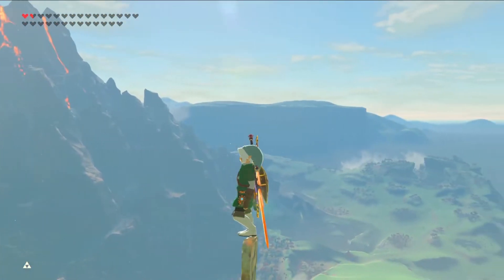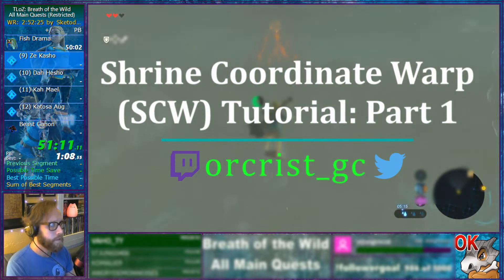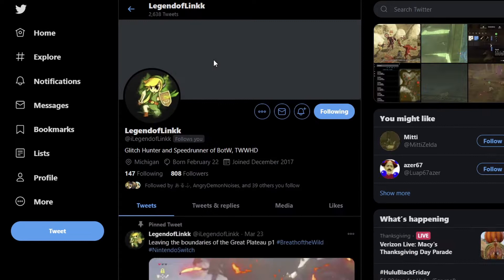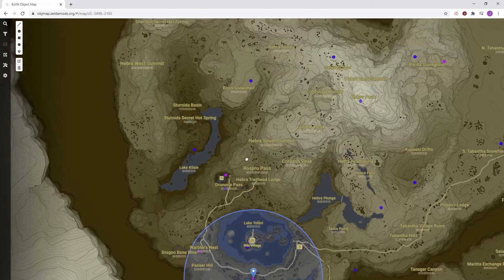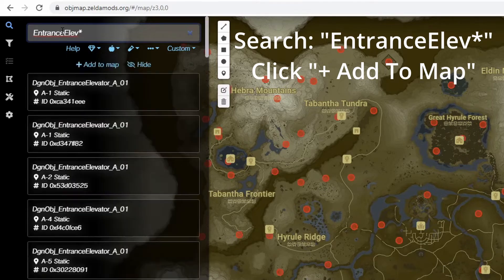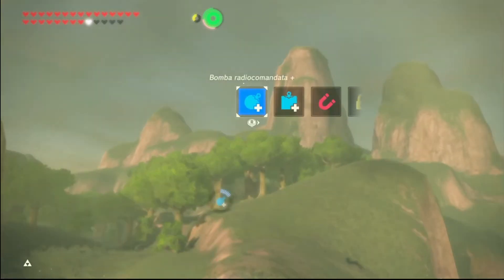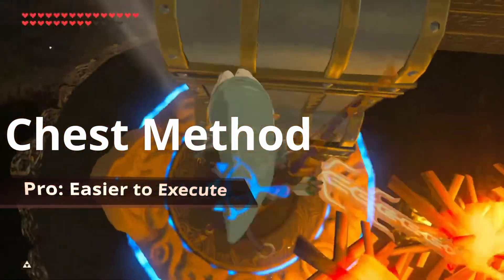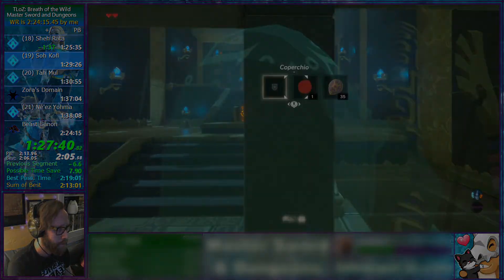The Craziest Glitch in Breath of the Wild: SCW Tutorial Pt. One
Part One covers the science behind the Shrine Coordinate Warp Glitch.

Part 2: Chest & chest-less setups

Part 3: Buffered SCW's